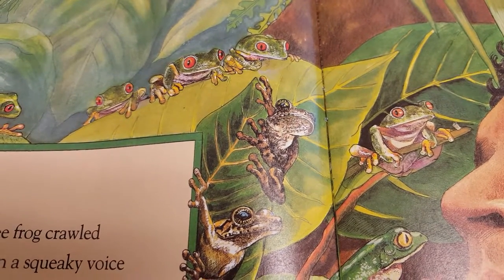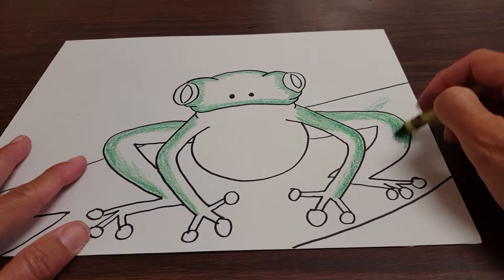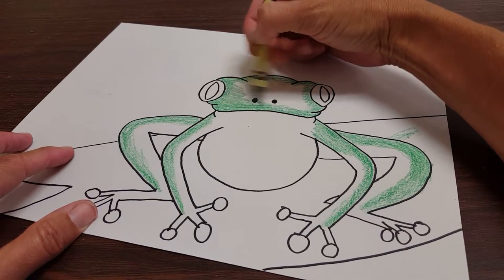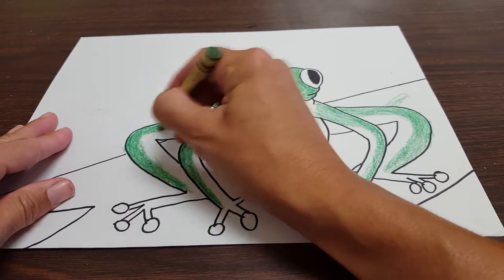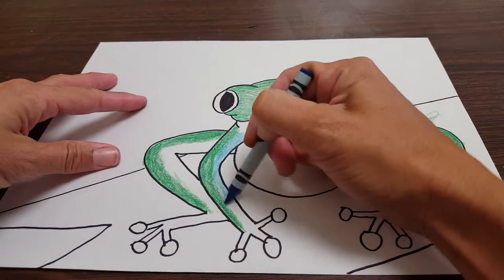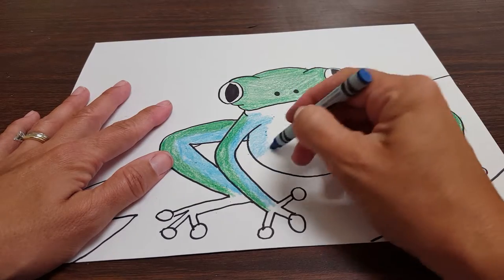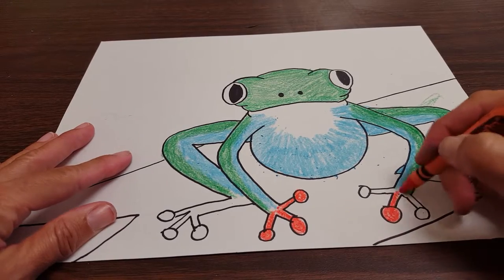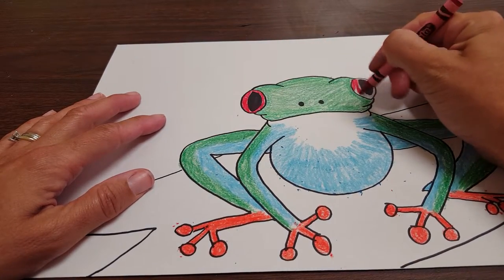Tree frog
Adding color to our red eyed tree frog